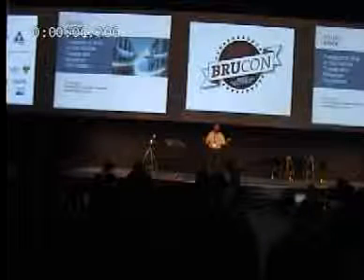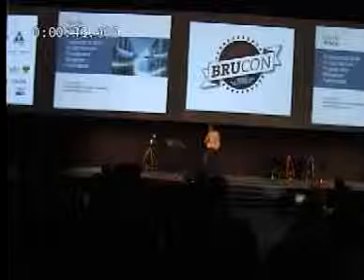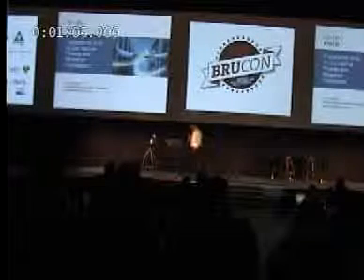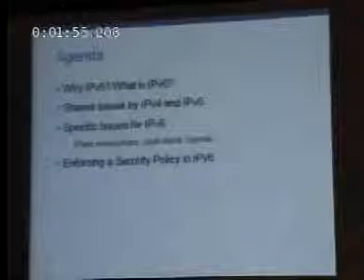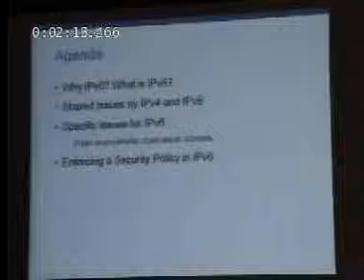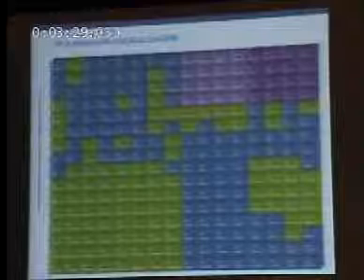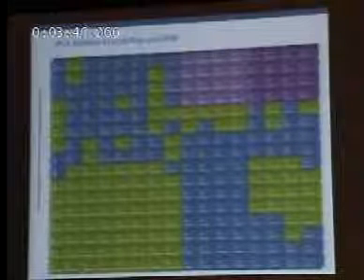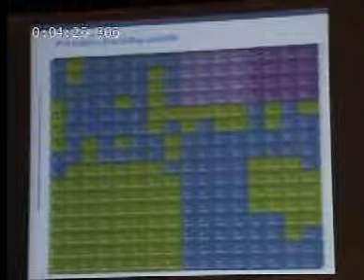Brucon 2009: Transition to IPv6 on the Internet: Threats and Mitigation Techniques 1/6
Clip 1/6
Speaker: Eric Vyncke

Abstract:

While IPv6 security is relatively well known in European Universities, most enterprises and service providers had little exposure to it.

This is becoming really worrying because Microsoft Vista, 2008 includes IPv6 and IPv6 is even the preferred communication protocol. While this is probably a good thing, the transition mechanisms (notably the tunneling) can lead to risk exposure...

The IPv4-address exhaustion is for 2010, this means that the migration to IPv6 is happening and that it is urgent to expose the security community to IPv6 with the latest news (like secure neighbor discovery which has been designed to secure the ARP-like function with cryptographically generated addresses). The session also cover the threats linked to the dual-stack approach and the use of carrrier grade NAT.